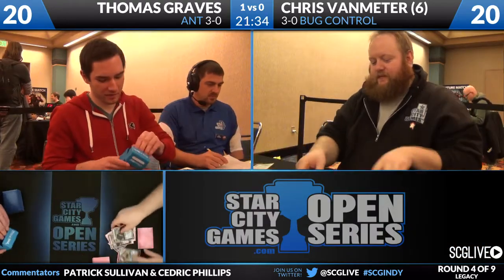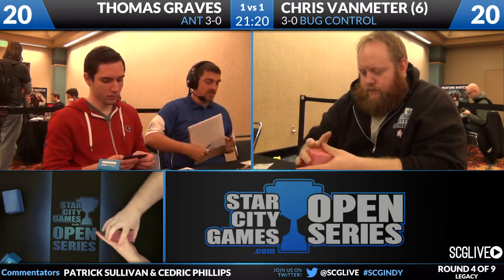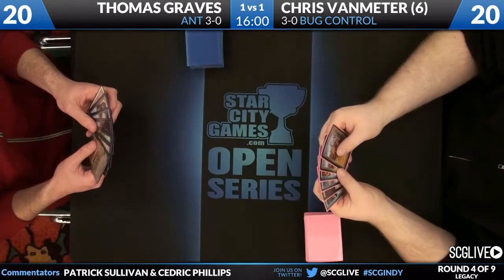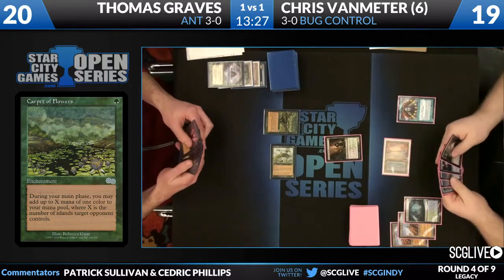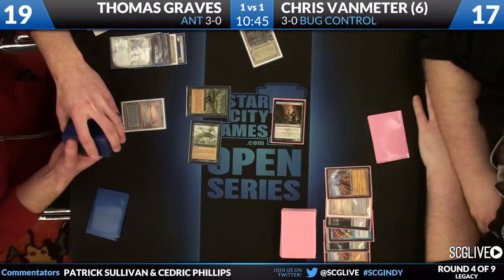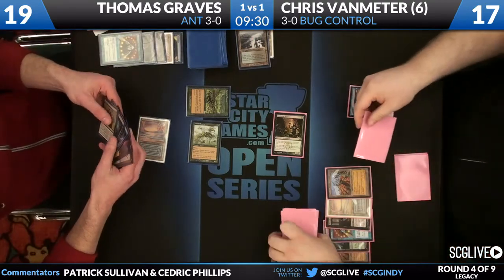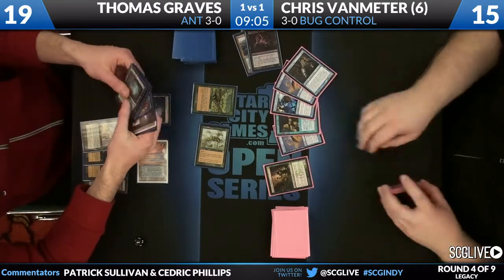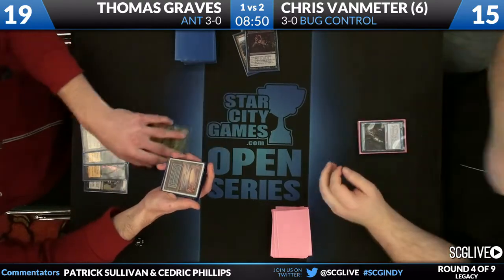SCGINDY: Round 4b - Thomas Graves vs Chris VanMeter | Legacy